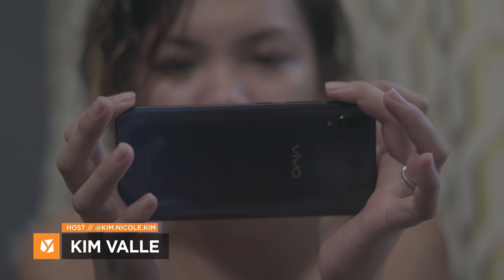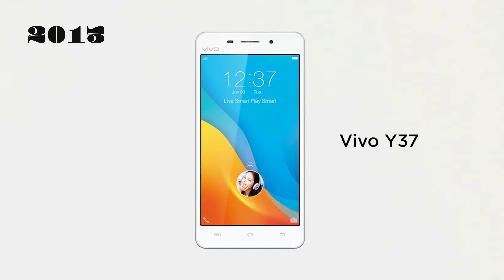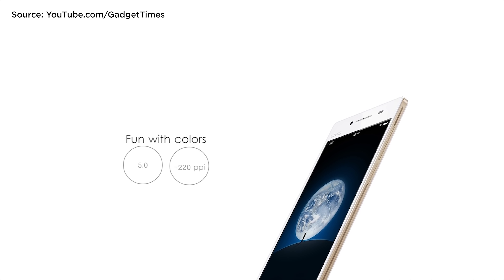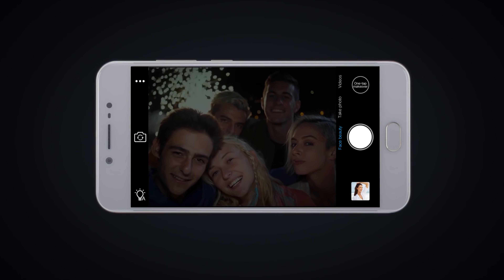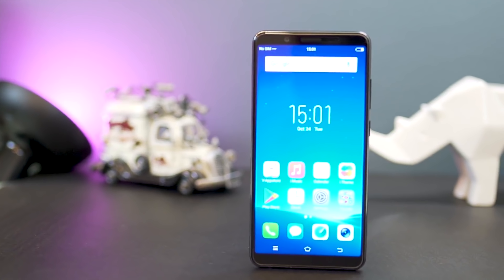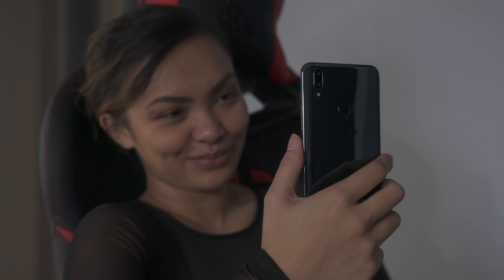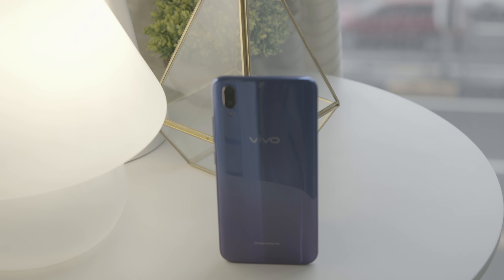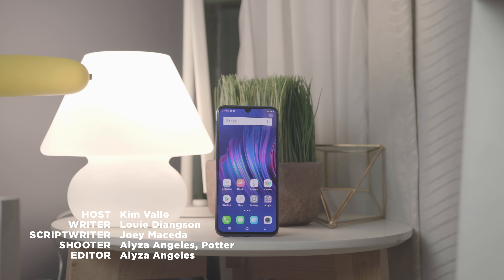Vivo Design Evolution: From Y to V